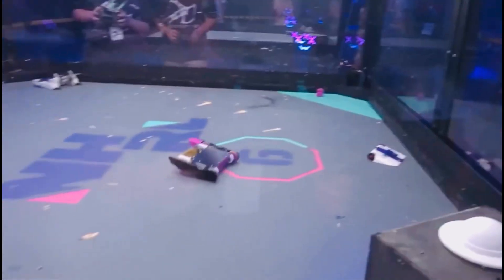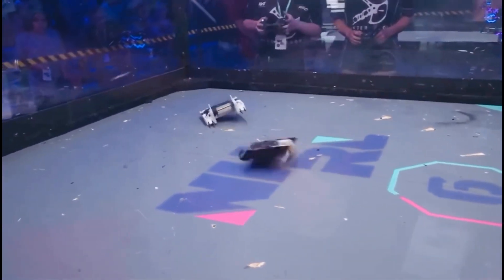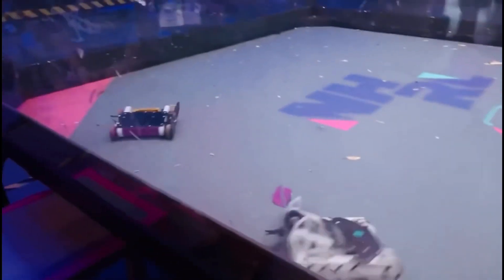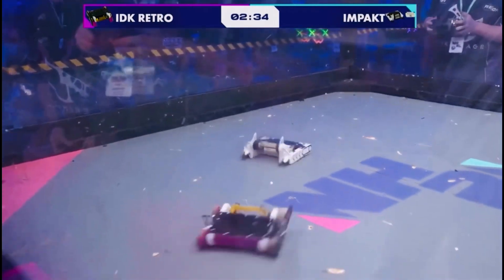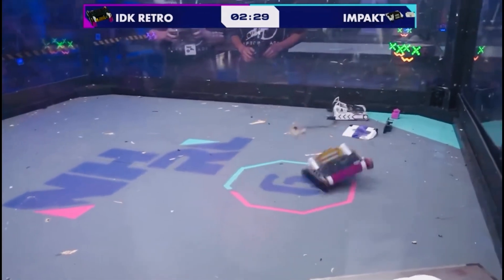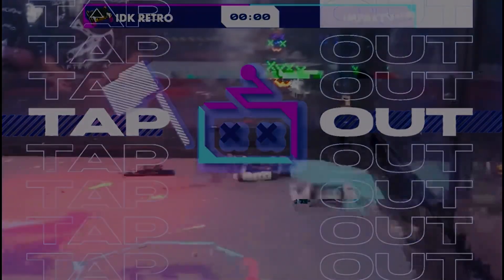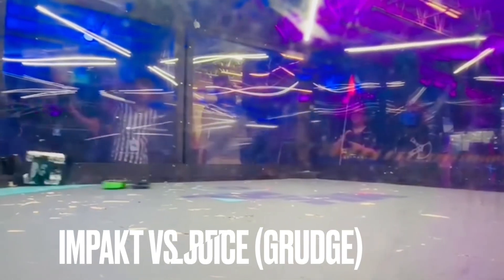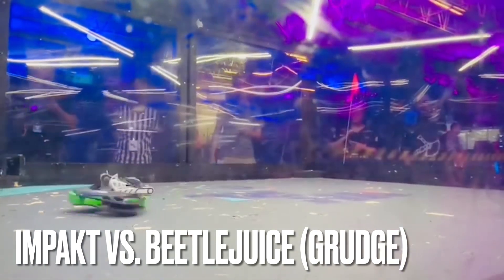IMPAKT - Fight Compilation - NHRL August 2023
IMPAKT is a custom 4wd beater bar bot that uses cletes as wheels and was inspired by a video game robot in RR2 (Robot Rumble 2). It’s built by Lars Elliot who is the driver of event winning Weta kit bot Jet Lag. IMPAKT went 2-1, or 3-1 including the grudge match

0:00 vs. Lynx
0:43 vs. IDK Retro
1:25 vs. Updog
1:45 vs. Beetlejuice (Best Fight)